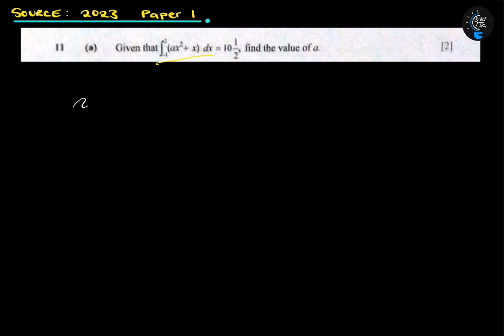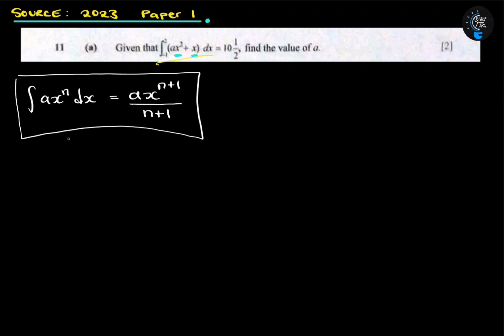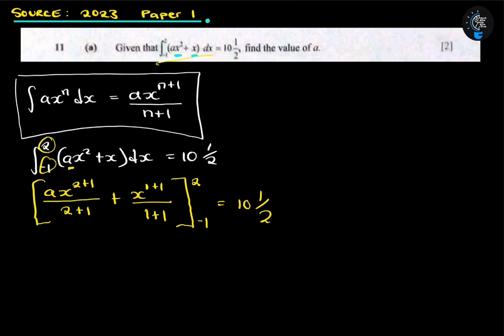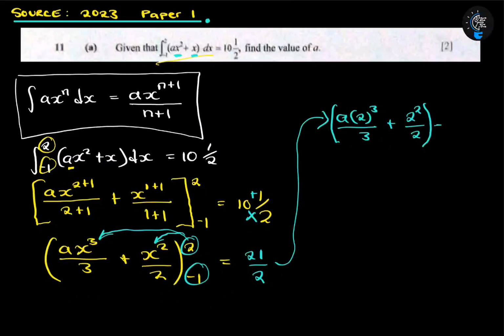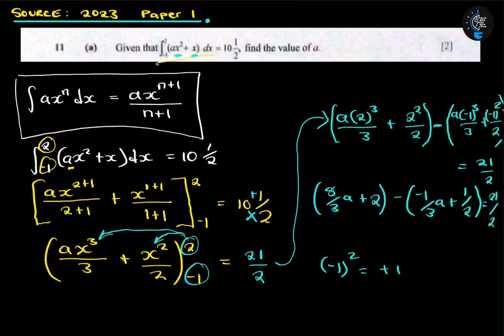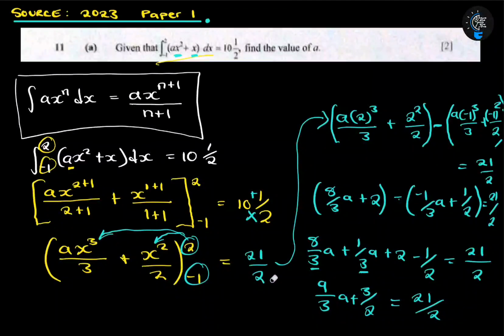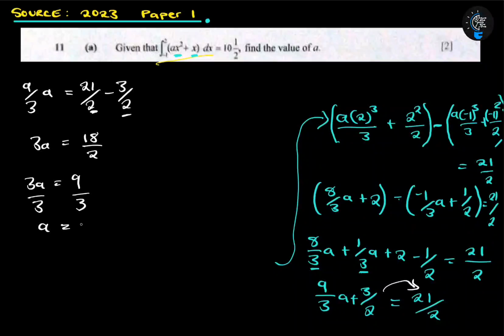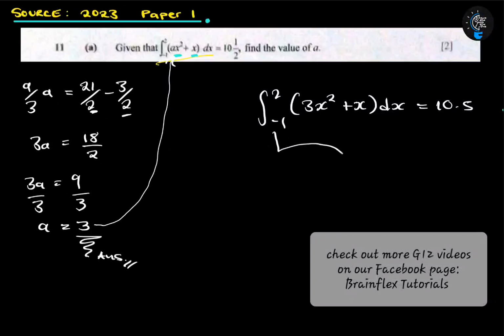Finding the value of a in an integral expression with given the limits. addma G12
Examination Council of Zambia (ECZ) Answered paper question 2023 math